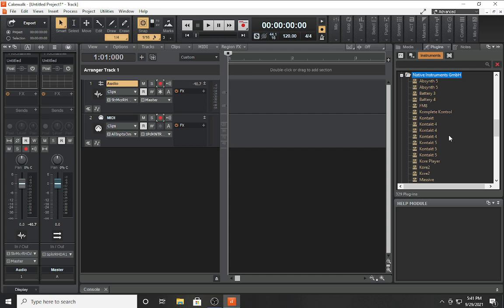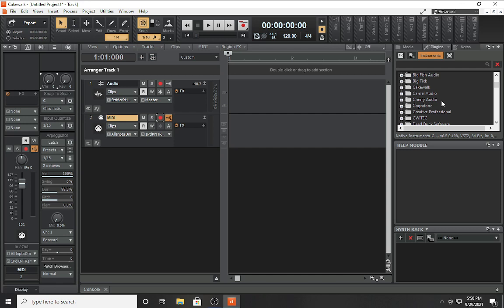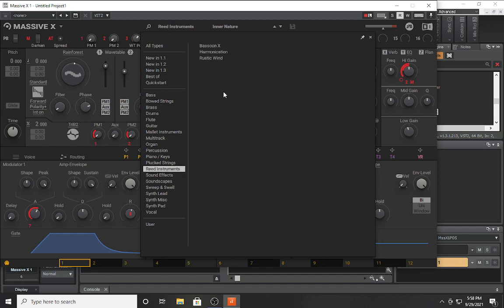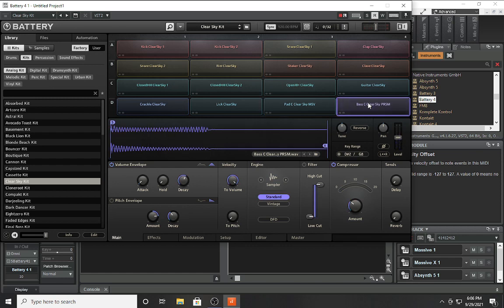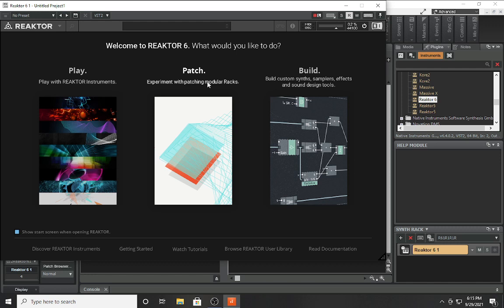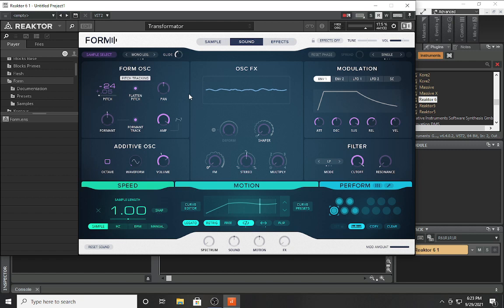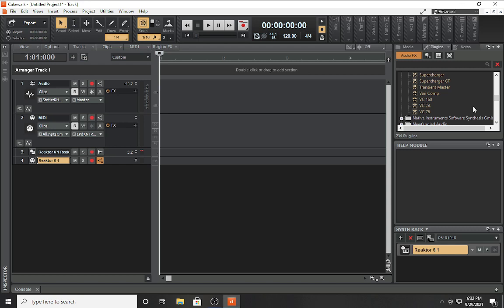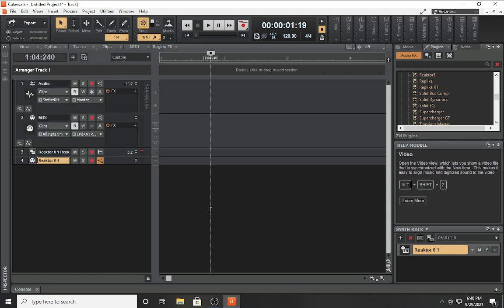Comparison Series Part 3: Reason vs Komplete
This is the third video in this series  and it's long but I wanted to give more attention to detail and discuss Native instruments' Komplete bundle and show how it compares to Reason as a plugin.  I also give my recommendation on which plugin I'd go for if I had to choose one.

If you want to support me and purchase my sample expansion library: